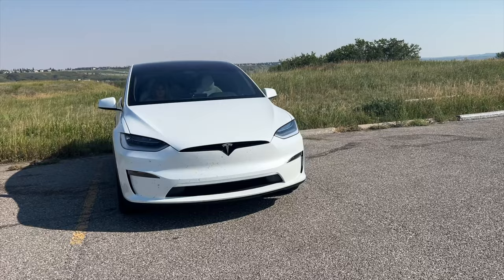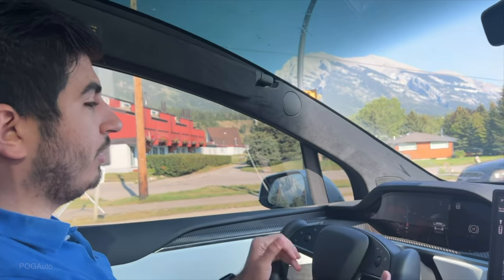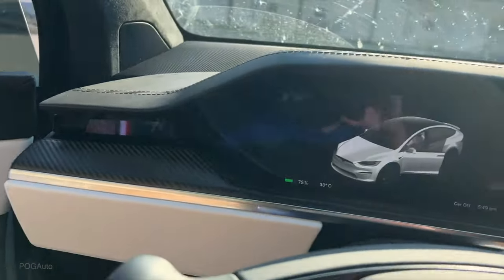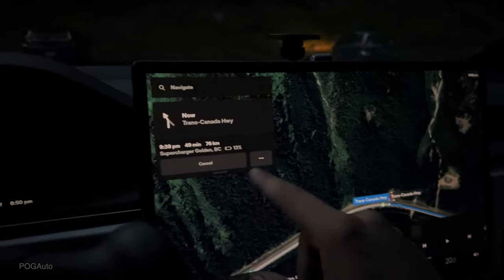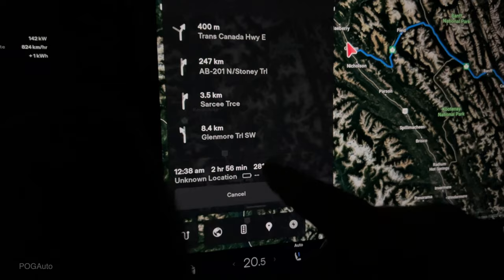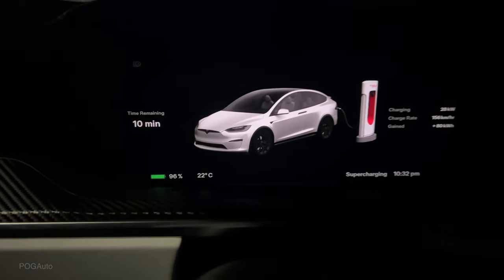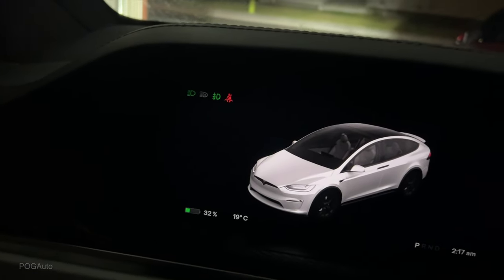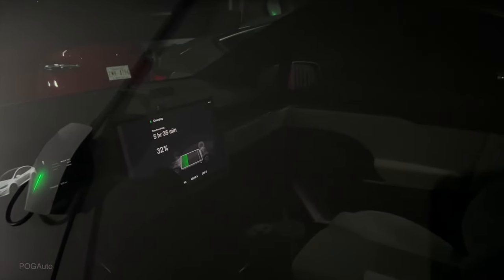2022 Tesla Model X Long Range Road Trip! (Supercharging and More)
We travel with our 2022 Model X Long Range, tried supercharging autopilot and more.